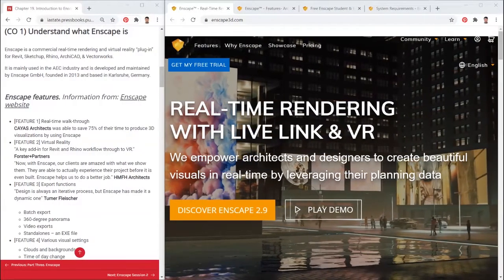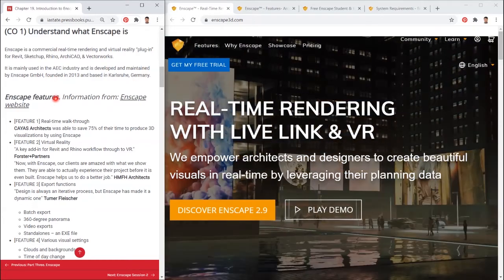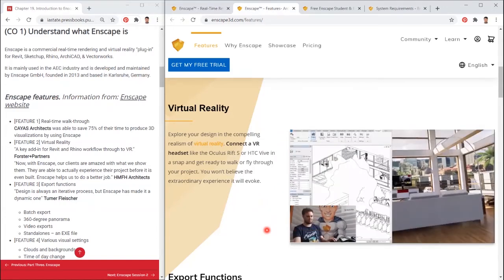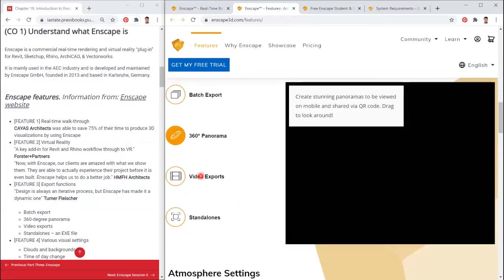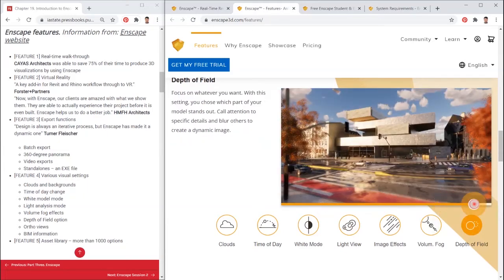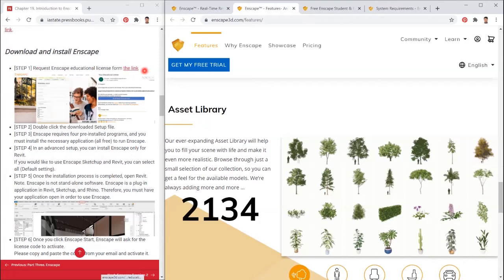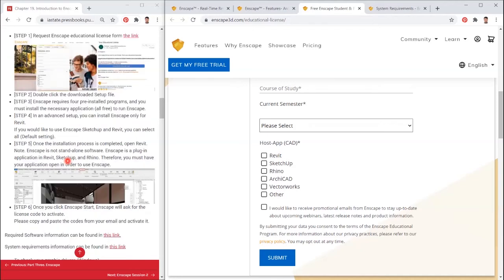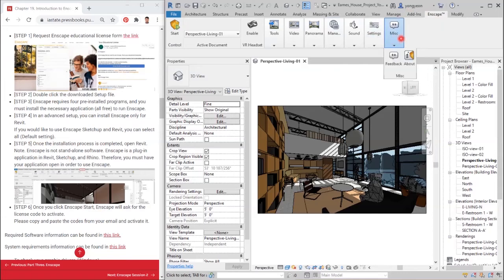19 - Enscape - Introduction of Enscape - CO 1 - Understand what is Enscape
This tutorial will help you to understand what Enscape is, what features, and how to install Enscape.